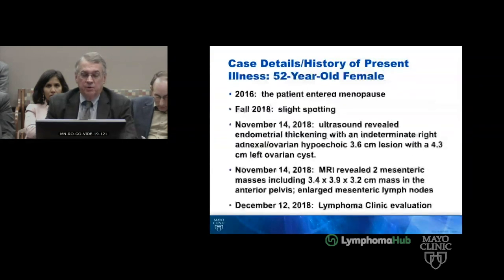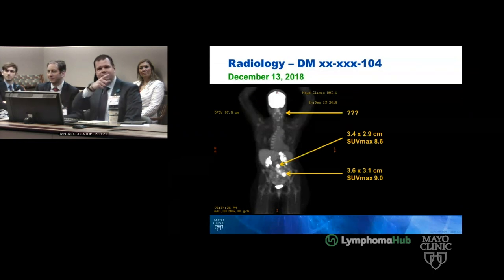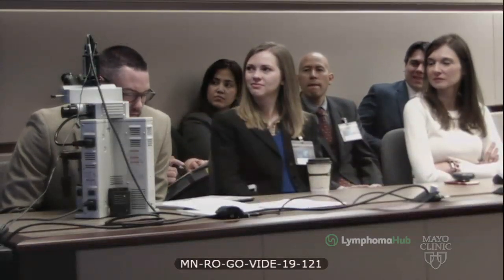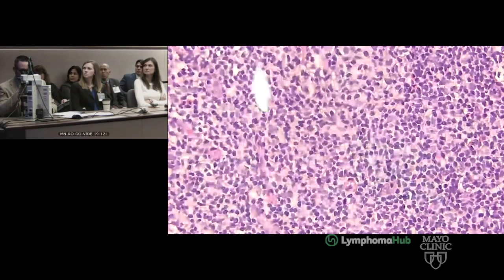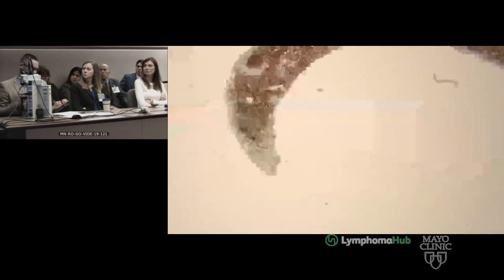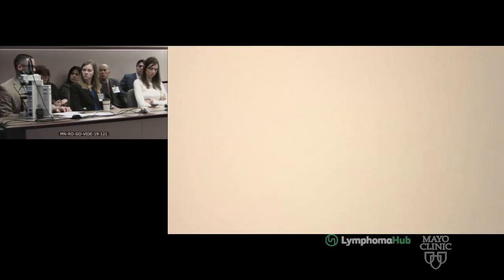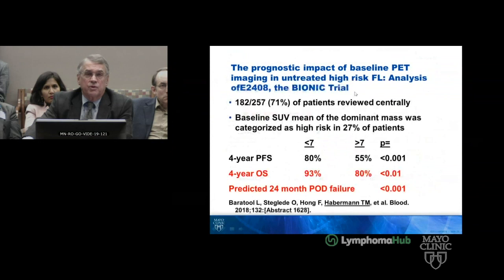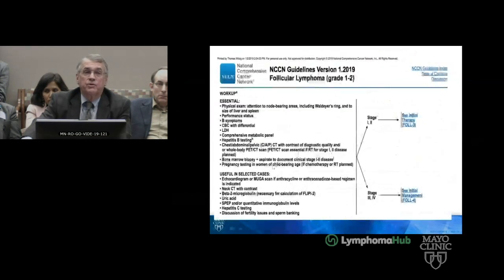Mayo Clinic Lymphoma eTumor Board | Follicular lymphoma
This case study discusses the presentation and management of a patient with de novo follicular lymphoma.

This patient case study has been graciously provided to the Lymphoma Hub by the Mayo Clinic Lymphoma eTumor Board (January 19, 2019). The treatment options discussed in this video represent the opinion of the Mayo Clinic experts based on North-America guidelines, drug approvals in the US or clinical trials.